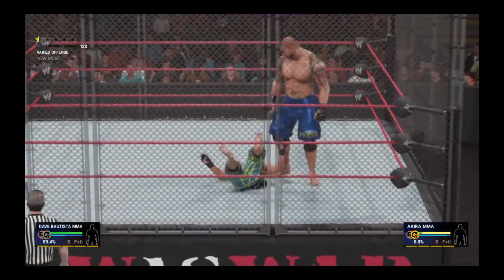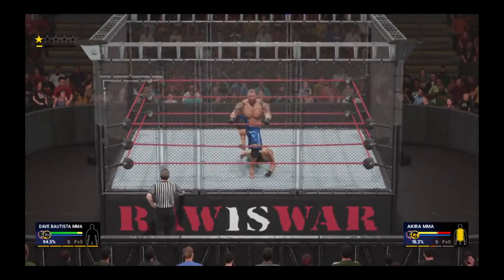WWE 2K19_20190522013346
WWE 2K19